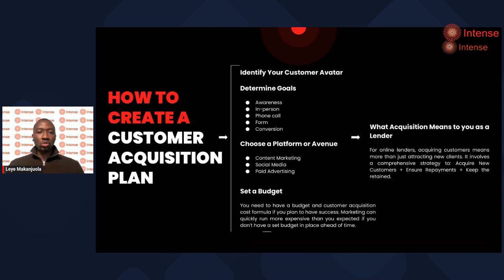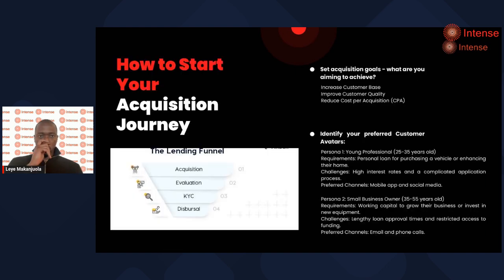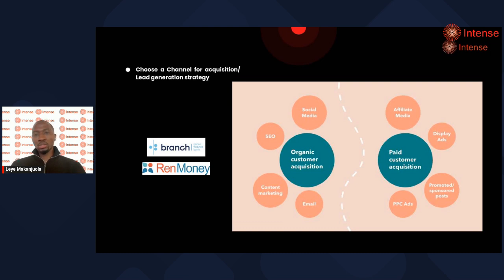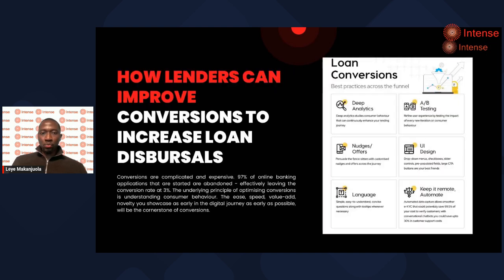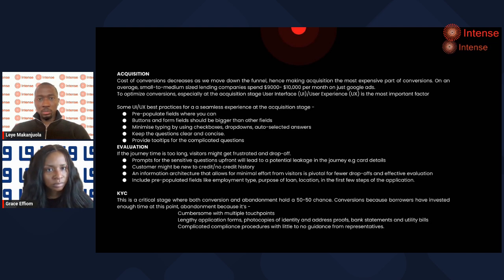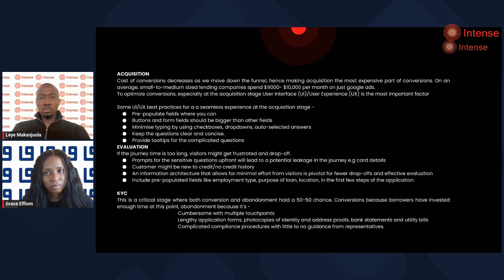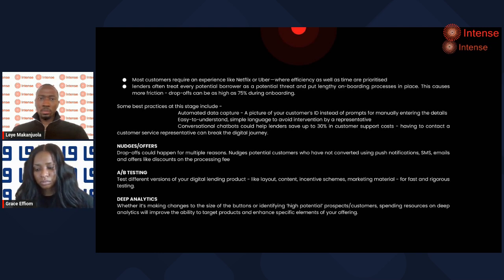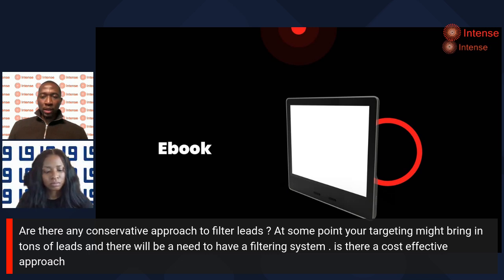ROI Driven Customer Acquisition strategies for online lending companies - Intense Webinar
In this webinar, Leye Makanjuola, CEO of Intense Digital, along with Grace Effiom, Head of Enterprise at LendSquare, discuss the most effective strategies for customer acquisition in the online lending space. You'll learn how to optimize acquisition costs, improve your return on ad spend (ROAS), and leverage both organic and paid strategies to acquire quality borrowers. This session is filled with practical advice and real-world examples tailored to online lending businesses looking to scale efficiently.